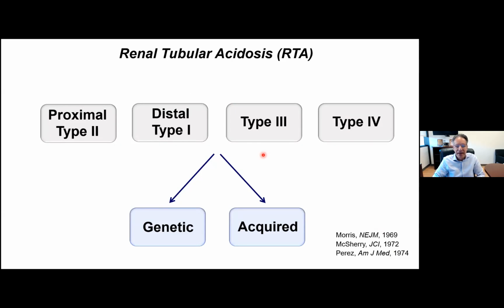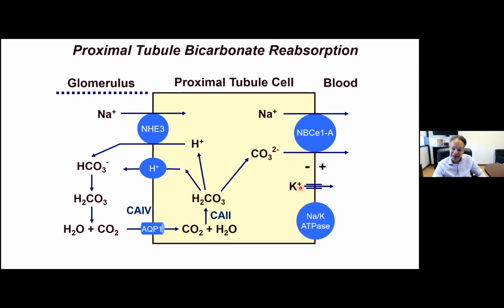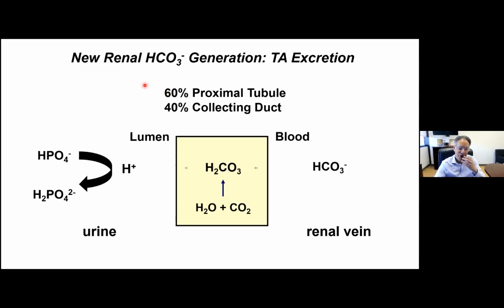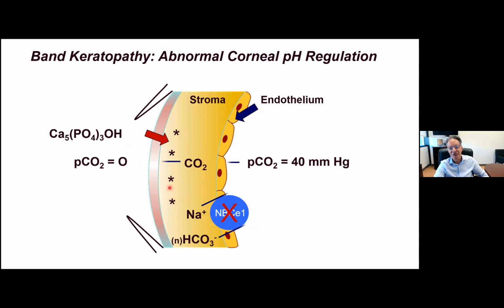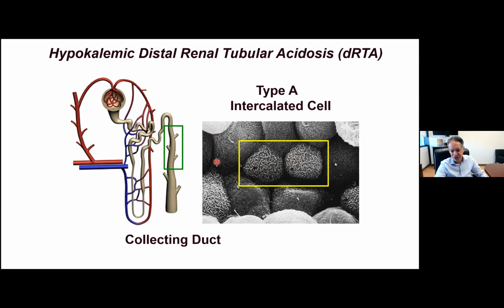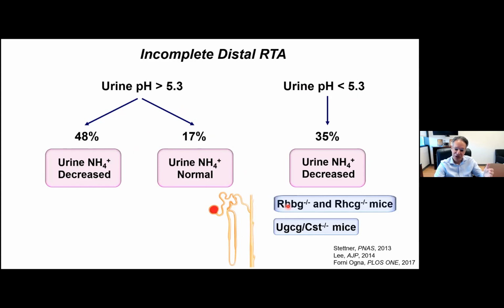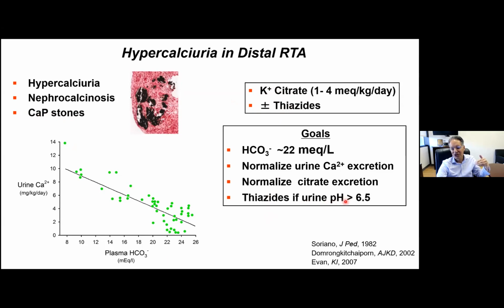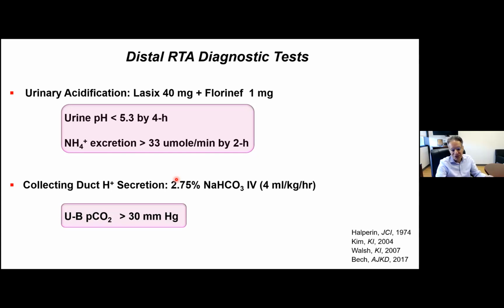Renal Tubular Acidosis: H+/Base Electrolyte Abnormalities & Clinical Syndromes | Ira Kurtz, MD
Renal tubular acidosis refers to a number of different disorders that have in common acid-base transport abnormalities in the nephron. This talk focuses on the acquired and genetic causes of hypokalemic renal tubular acidosis. In general these disorders are also associated with abnormalities in renal potassium, calcium, and ammonia transport and some are associated with CKD. This video provides an in-depth review of the hypokalemic causes of renal tubular acidosis at the clinical and molecular levels. | November 15, 2021